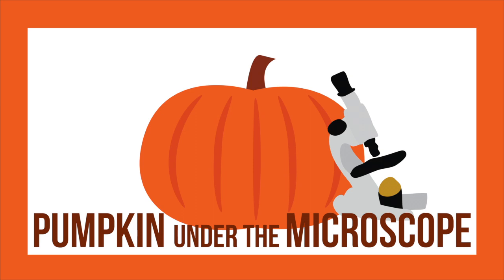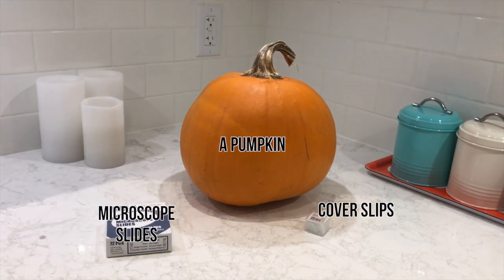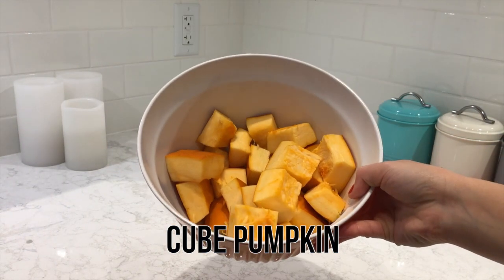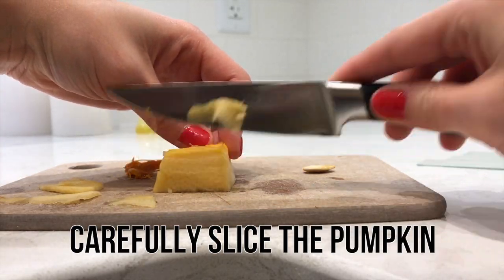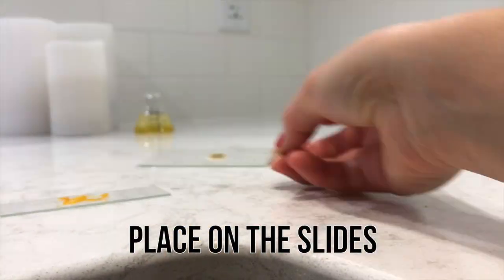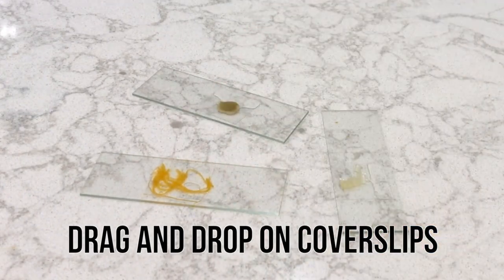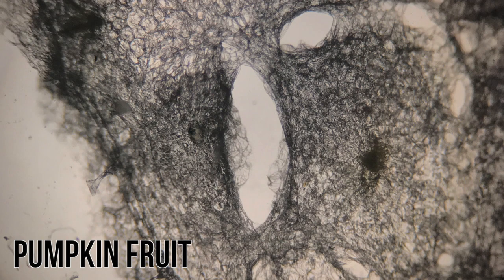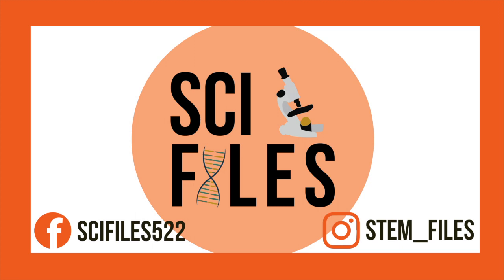Pumpkin under the Microscope - Halloween Experiments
Let's look at pumpkin under the microscope!